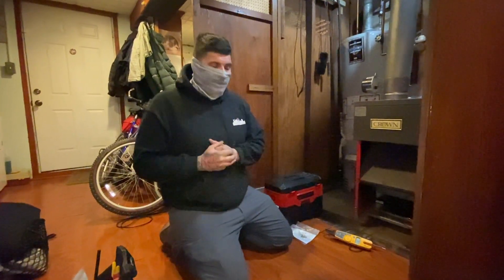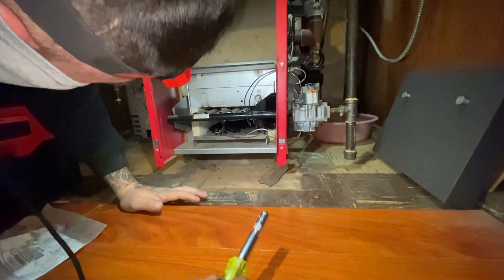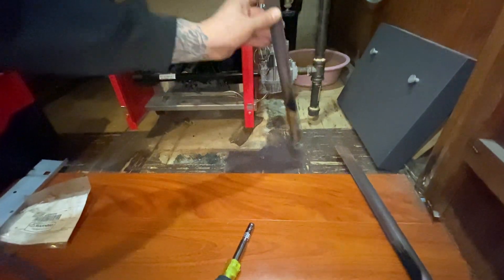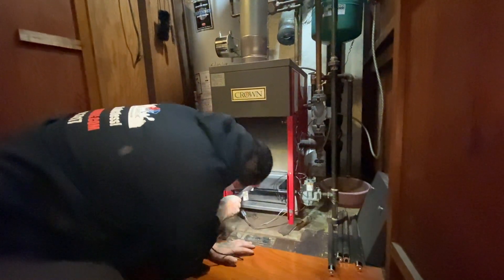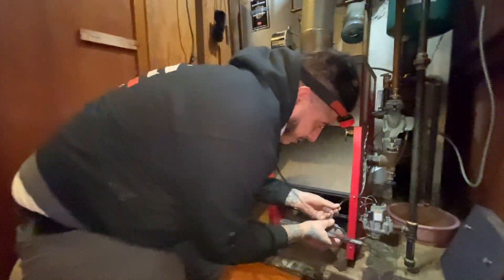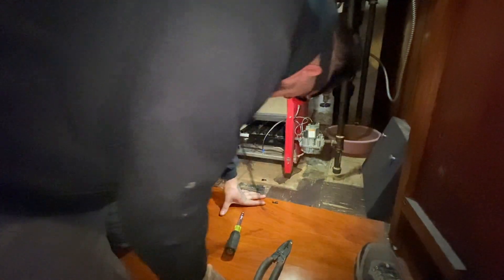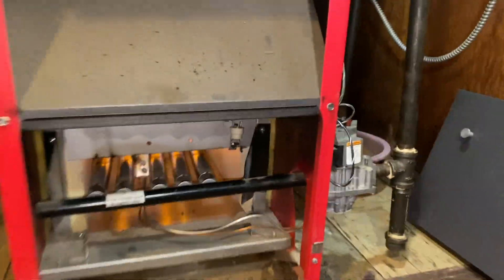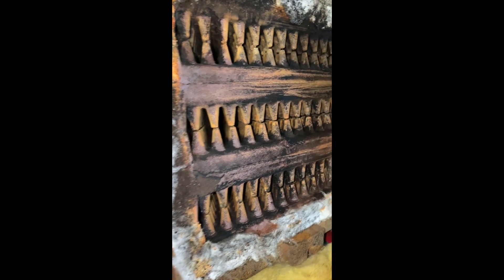How to troubleshoot a ceramic rollout switch on hydronic boiler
today video I will be replacing rollout switch because the switch got burnt due to the lack of maintenance..